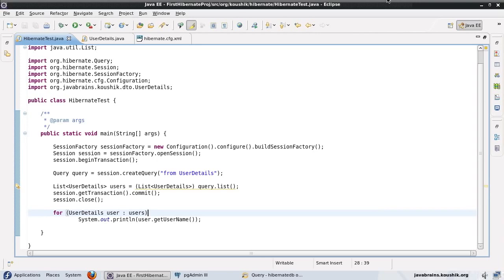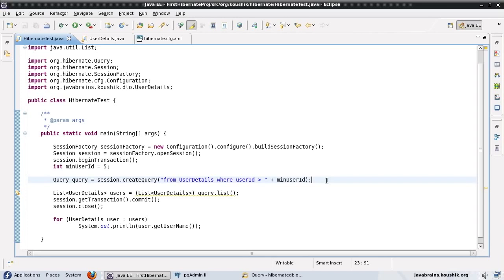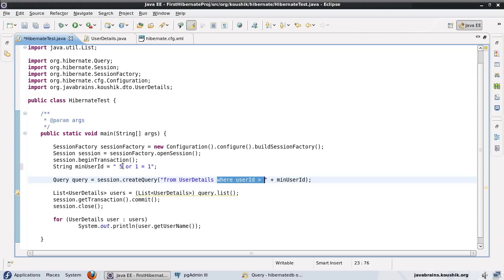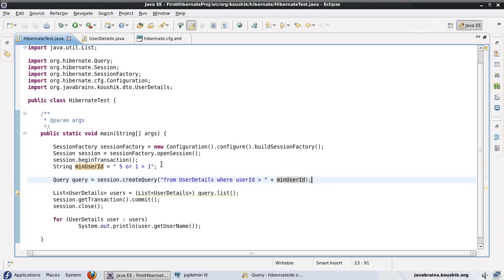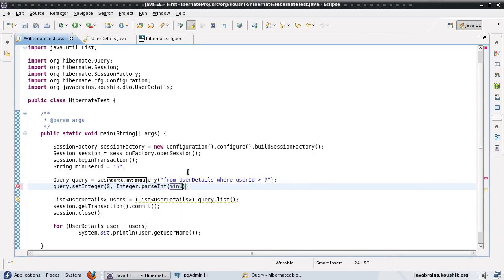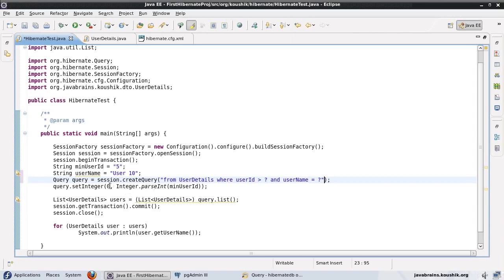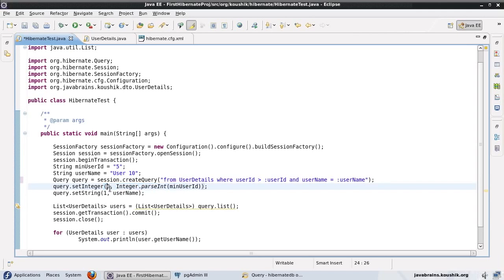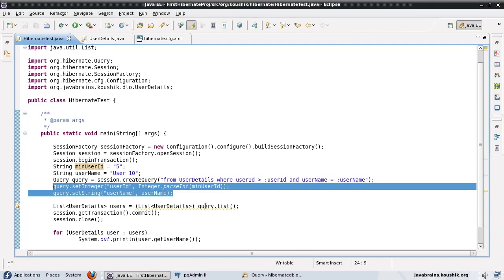Hibernate Tutorial 27 - Understanding Parameter Binding and SQL Injection : By Koushik Java Brain